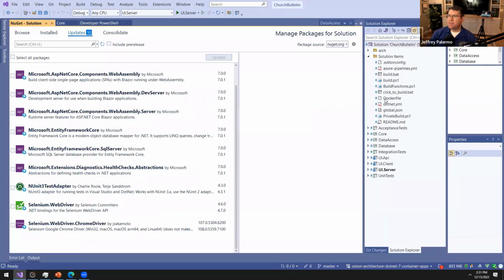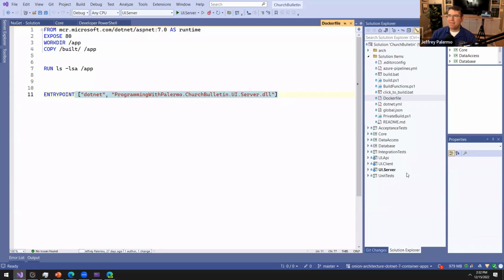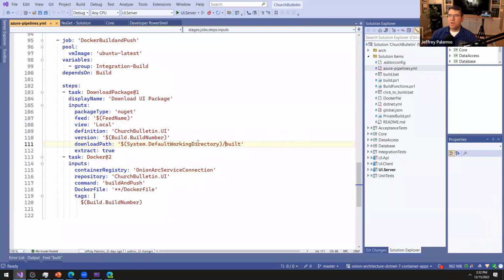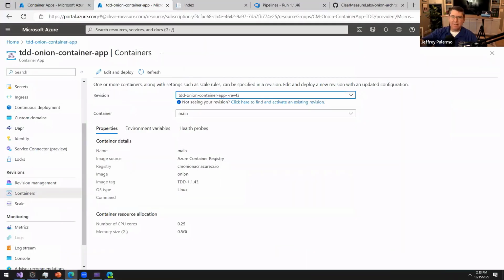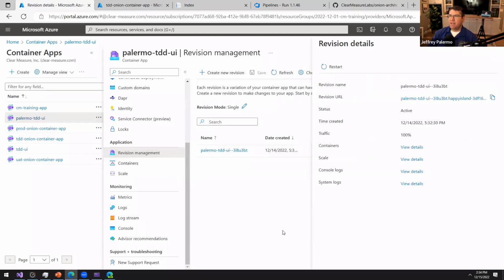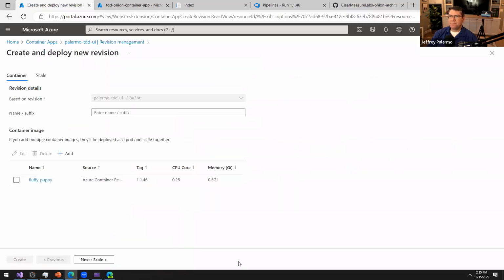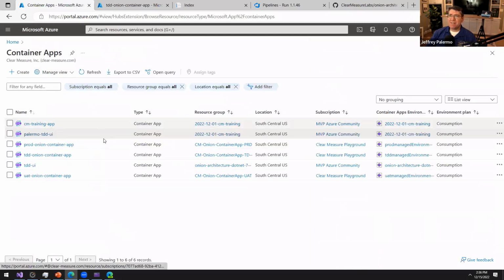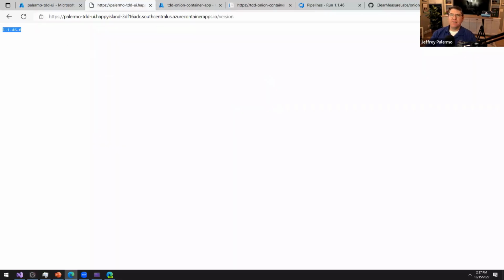Demo .NET 7 & VS 2022 pt2 | Webinar Clips, Architecture Implications .NET 7 & Visual Studio 2022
.NET 7 has been released, as a successor to .NET 6. focusing on unifying, modernizing, simplicity and speed.

There are many new features released with .NET 7 with performance being the key focus. There are improvements to System.Text.Json, generic mathematical operations, regular expressions, and improvements to the .NET library APIs.

In addition, there are new versions of C#11, Visual Studio 2022 version 17.4, .NET MAUI, ASP.NET Core 7.0, and more. Your head will continue to swim and you might find yourself treading water as you explore these new enhancements and changes.

Join Clear Measure Chief Architect Jeffrey Palermo for a webinar to help you sort out how .NET 7 impacts your architecture decisions both in your software architecture and your DevOps environments and production environments in Azure.